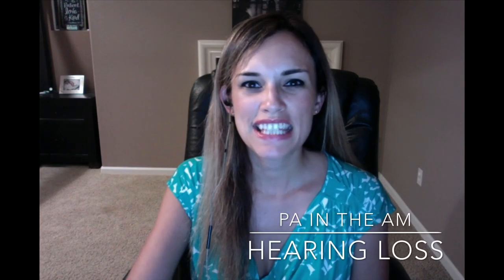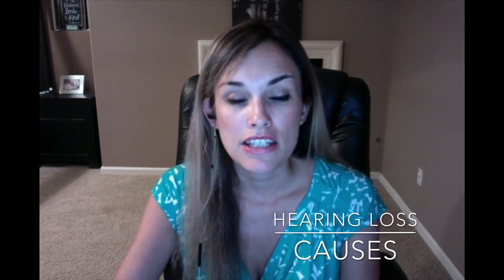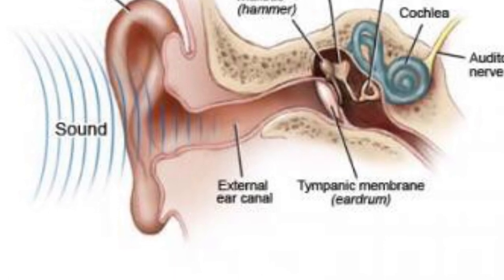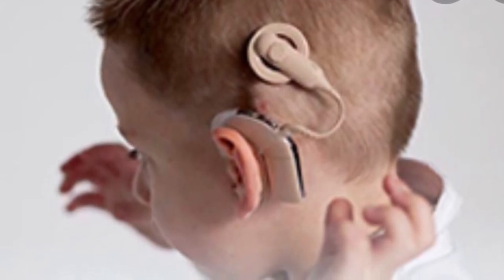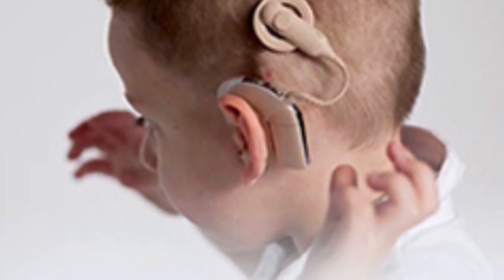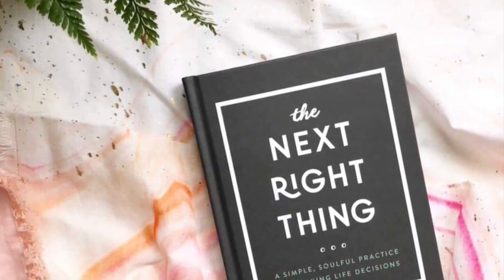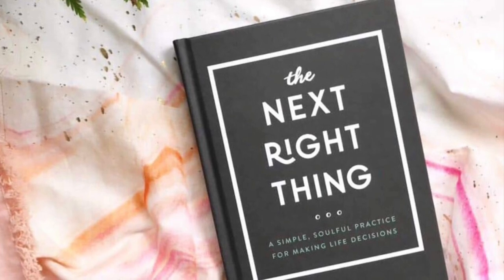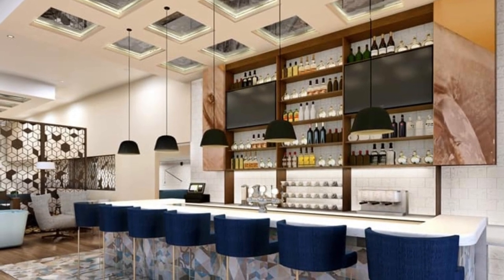PA in the AM - Hearing Loss 👂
The Next Right Thing: